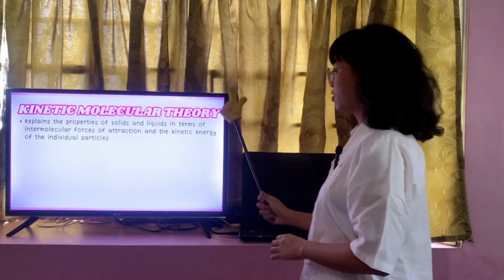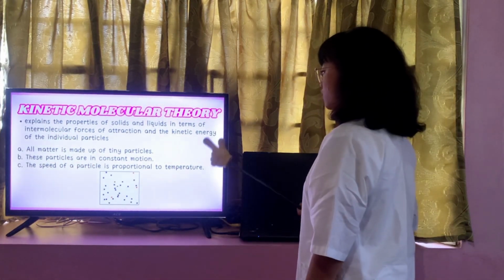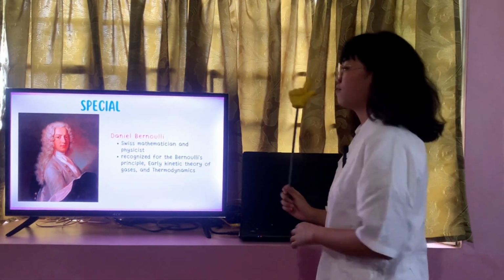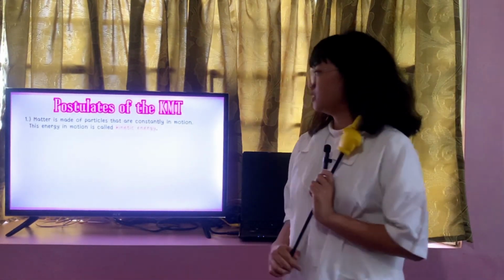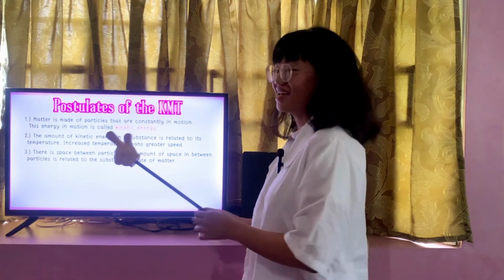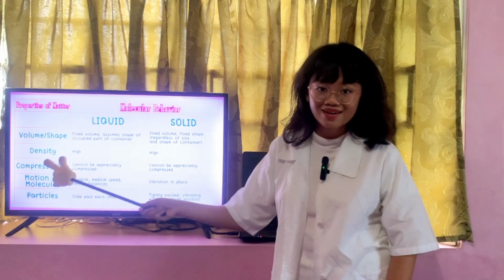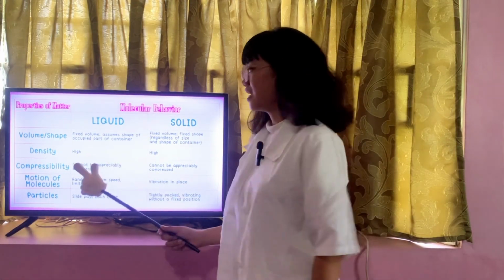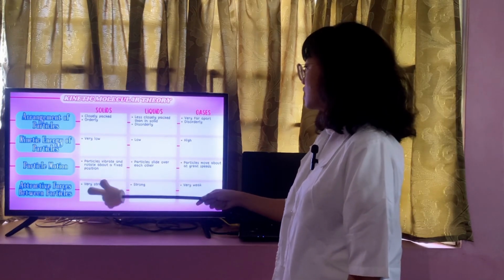Becoming a Scientist for a Day | Kinetic Molecular Theory